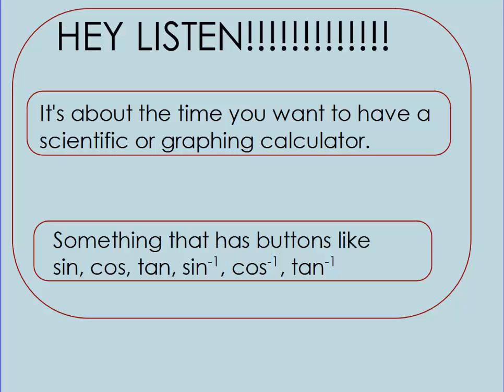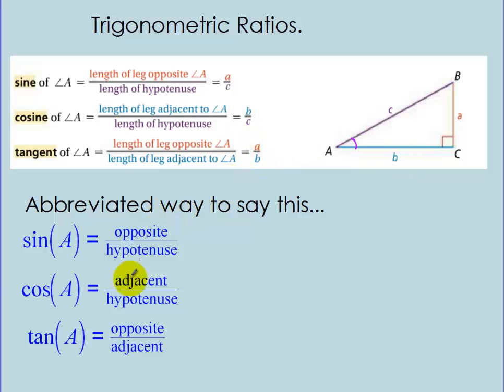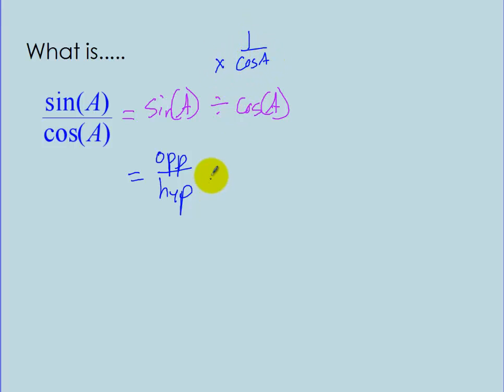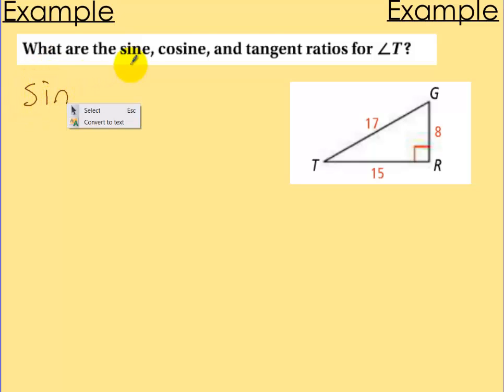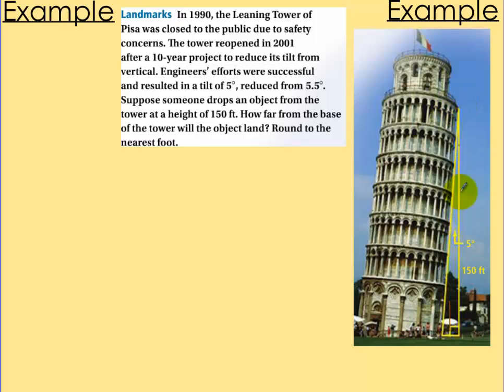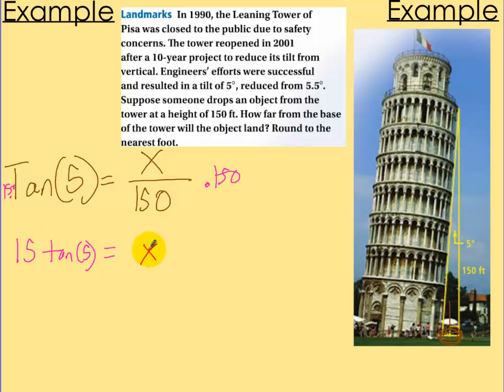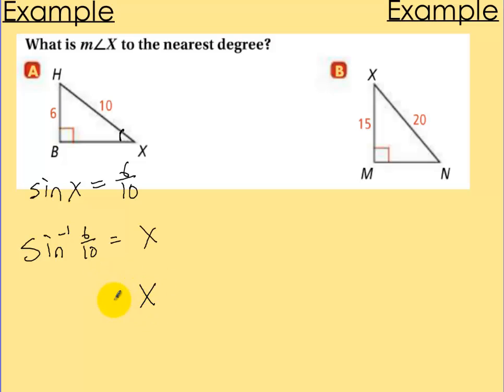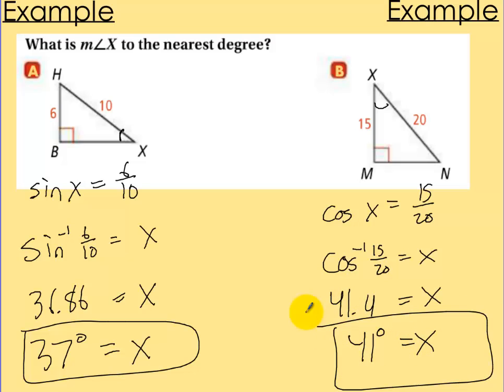GeoTrig - Week 20 (T/W) - Trigonometry (Part 1 of 2)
Week 13 GeoTrig (by friday)